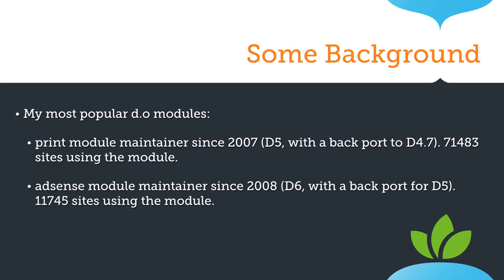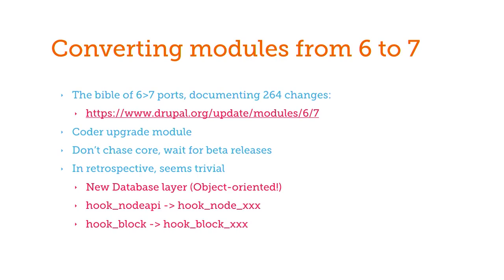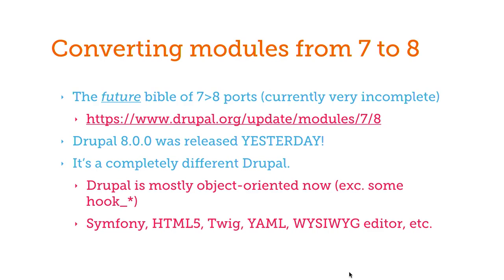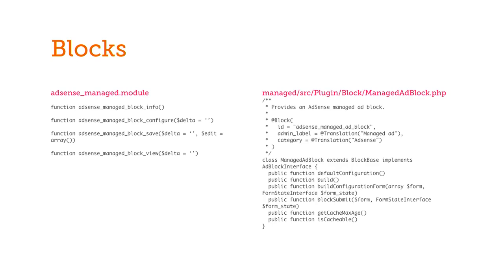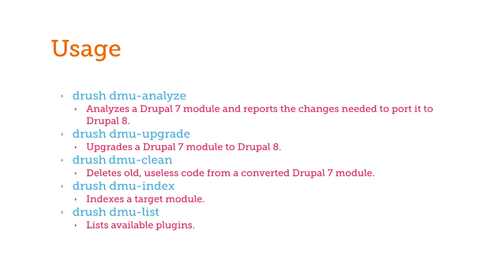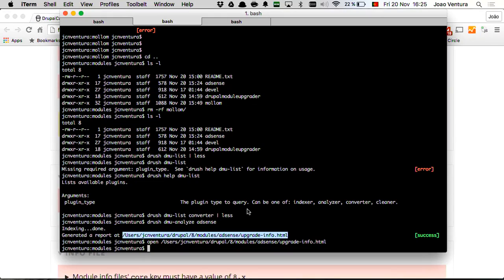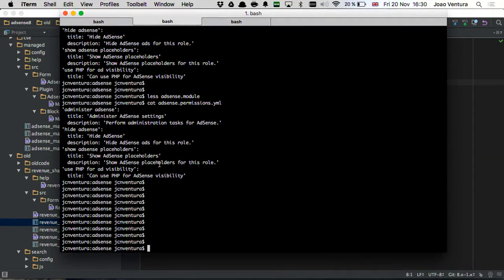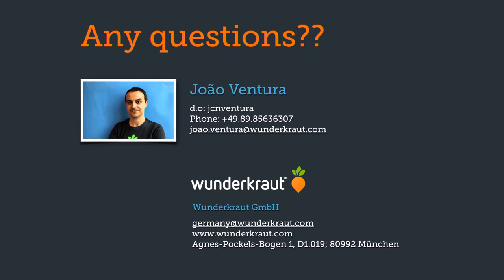DrupalCamp Helsinki 2015, Upgrade your D7 modules to D8 using DMU João Ventura